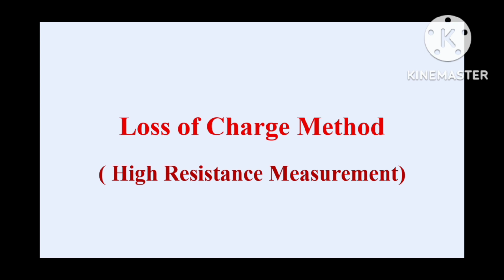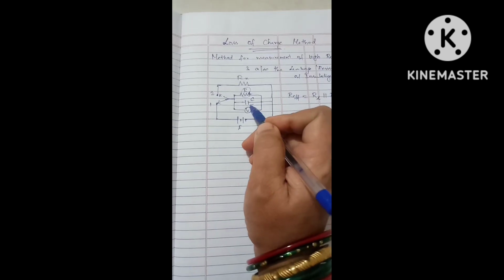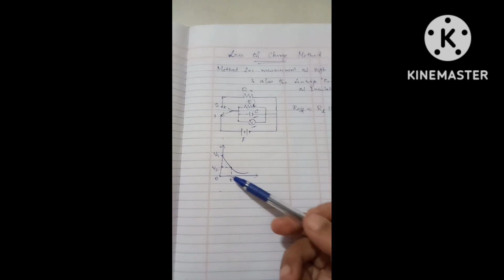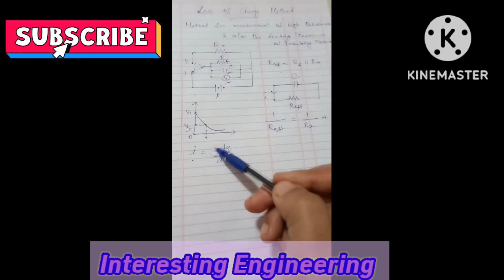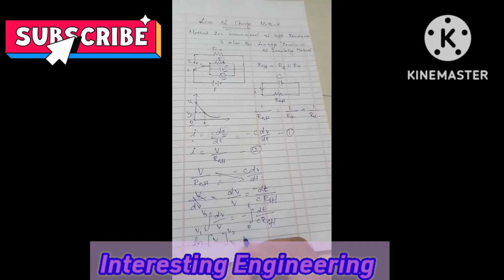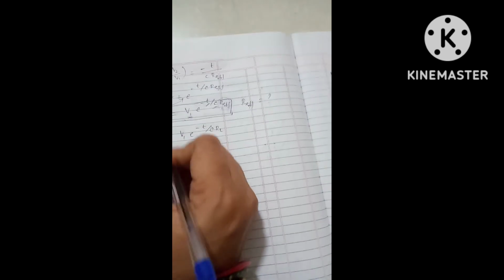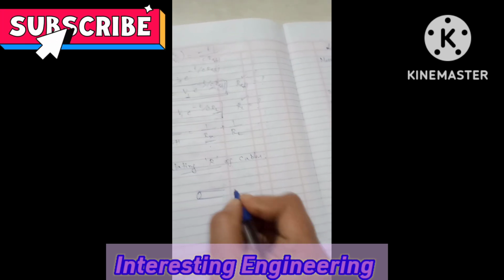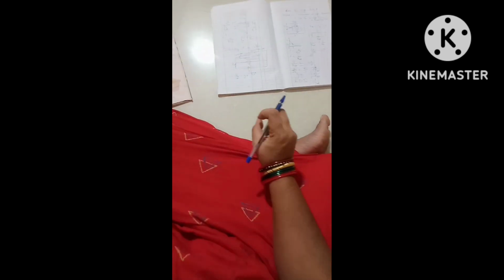Loss of Charge Method of Resistance Measurement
This video  explains about how to measure High Resistance using Loss of Charge Method